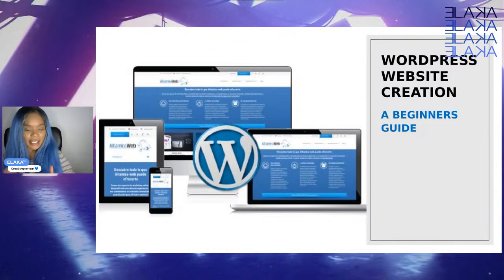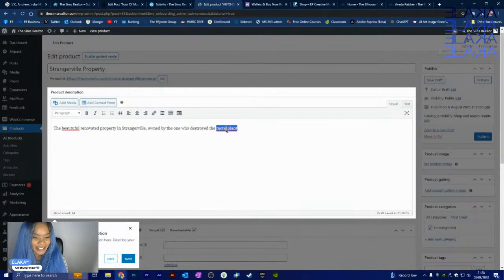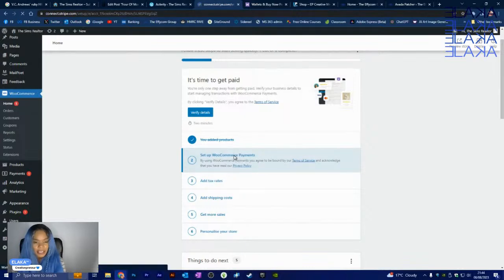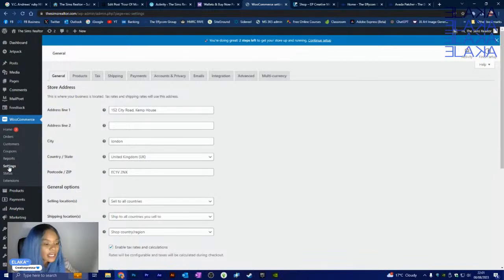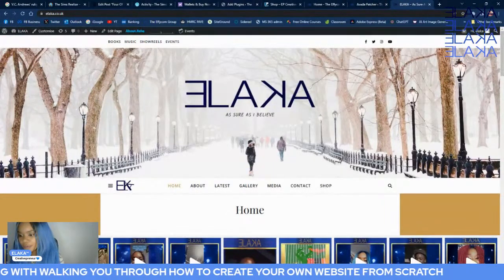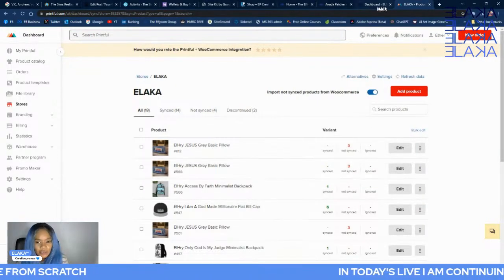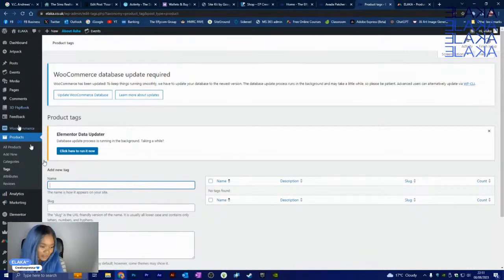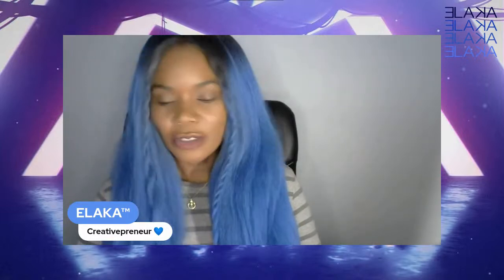CREATE A WORDPRESS WEBSITE | PART 3 | A BEGINNERS TUTORIAL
🗣 This is part 3 of me walking you through creating your own website from scratch using one of my favourite CMS(Content Management System) WordPress. Even if you do not know the first thing there is to know about websites, this tutorial is for you.
🗣 MUSIC
CREDIT: YouTube Studio
🗣 Make sure that you give this video a thumbs up,👍🏾 subscribe🖱 if you are not already subscribed and please do me a solid, click that bell 🔔button and share 🔃this video.

💠MY SIMS CONTENT💠